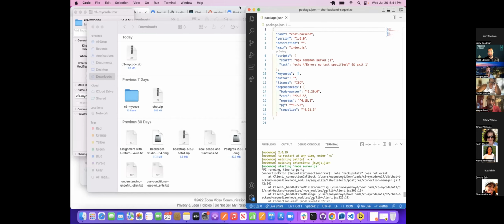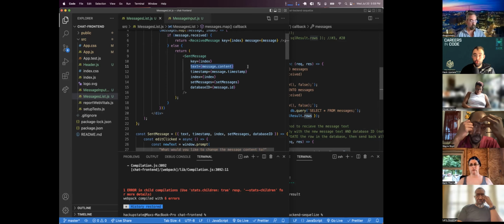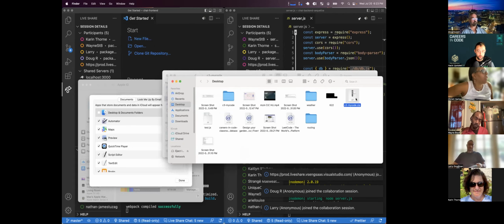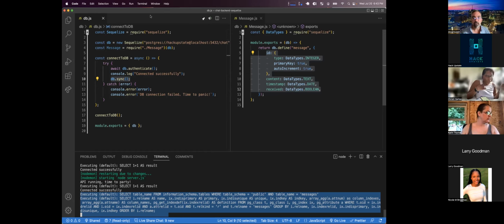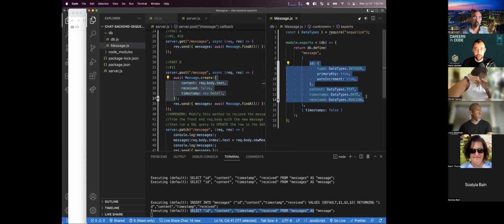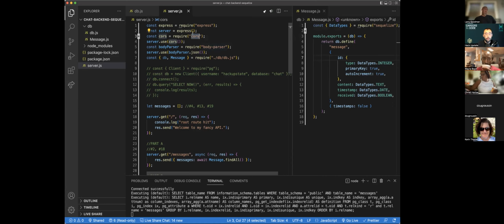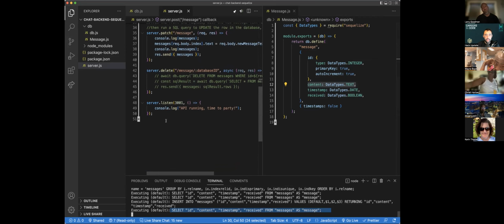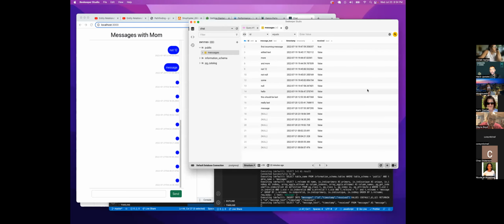W17D3 C3: Chat ORM (Sequelize) P3